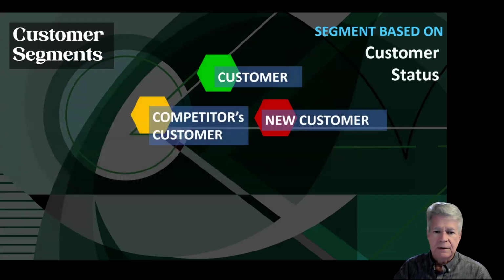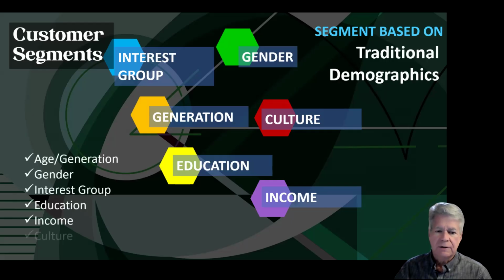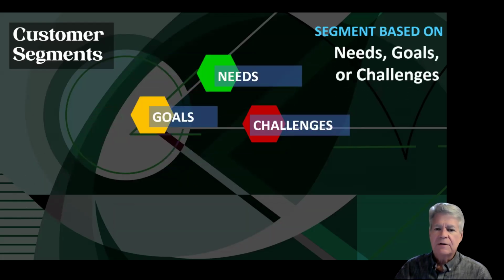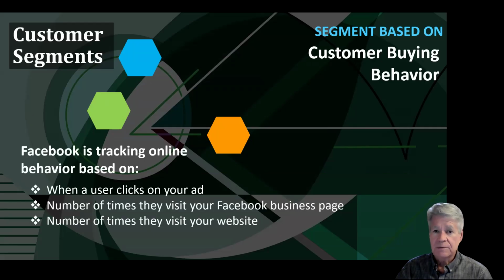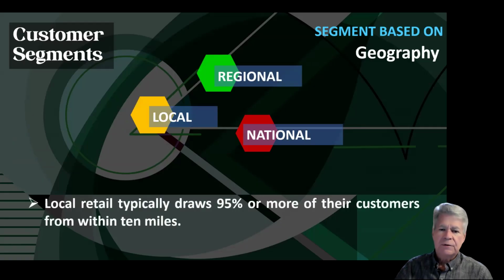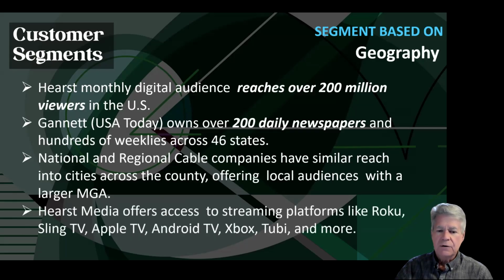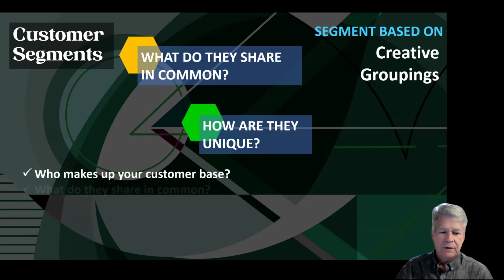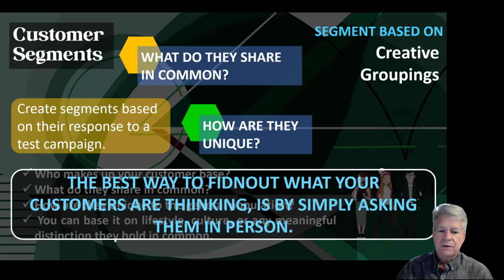Micro-lesson#8 Defining Customer Segments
Ten different approaches to Defining Customer Segments
Education Series: Building a Better Marketing System.
Course #1: The Customer Journey
Micro-course: Customer Segments
Micro-lesson: Defining Customer Segments